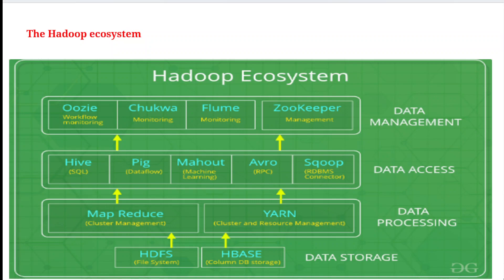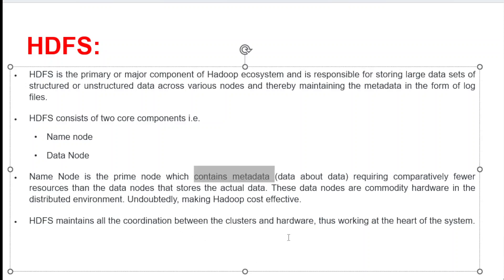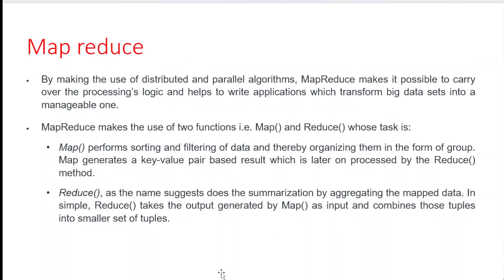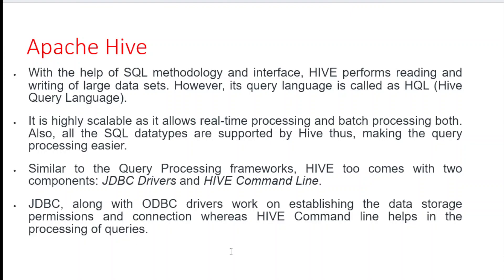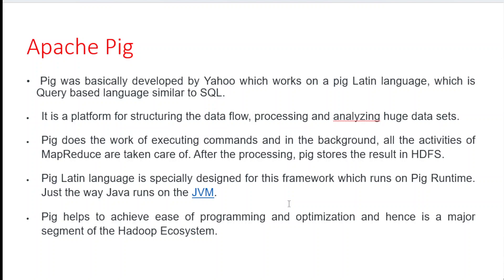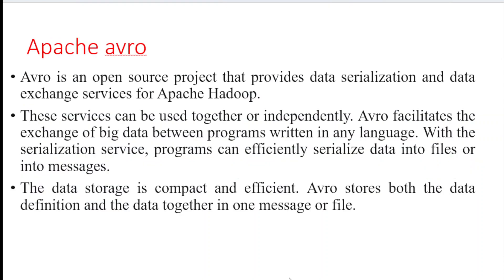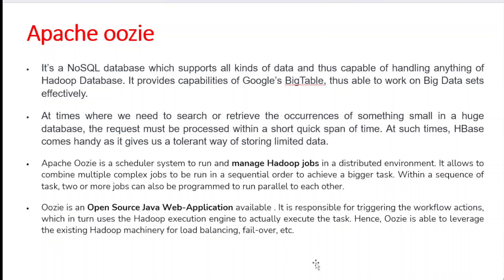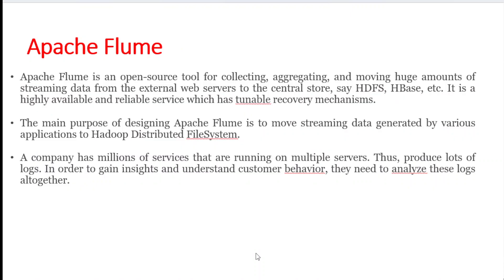Introduction Hadoop: Big Data – Apache Hadoop & Hadoop Eco System (Part2 ) Big Data Analyticts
Hadoop Echo System
Big data Analyticts#hadoop echosystem BDA Apache Hadoop#Introduction to hadoop#hadoop overview#unit 3#bda unit 3#hadoop parallel world